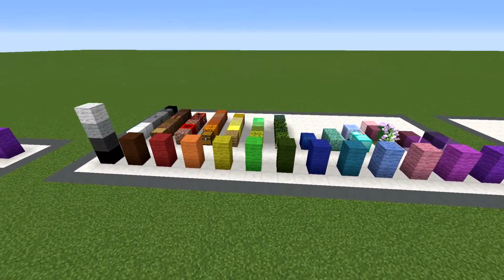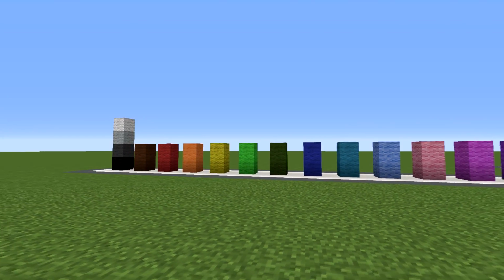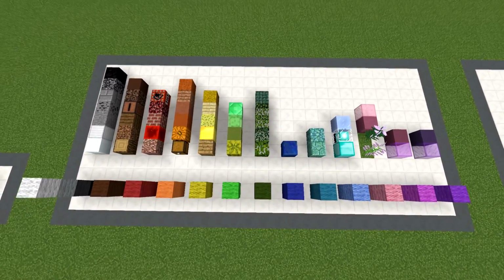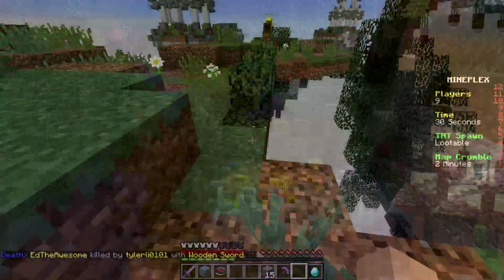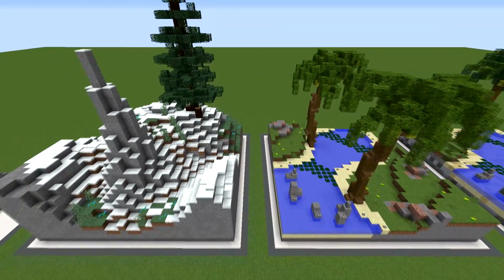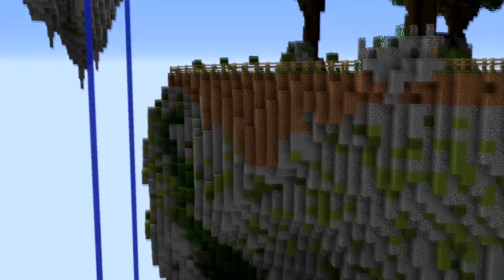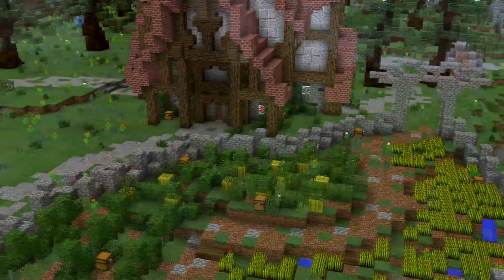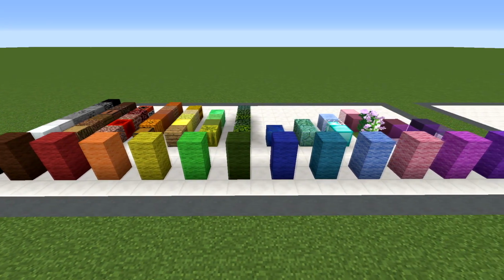BUILDING UNIVERSITY - Block Palettes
In this episode we go over the importance of block palettes and how to make sure you pick the perfect one for your build.